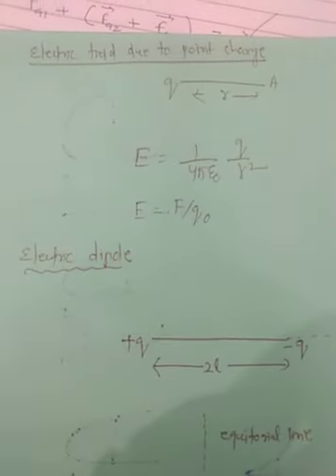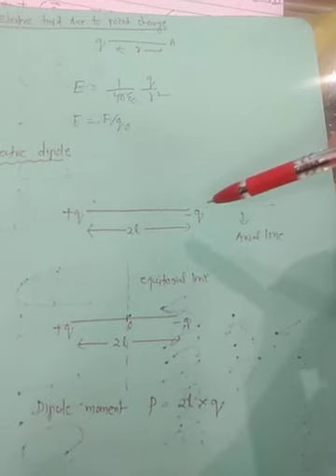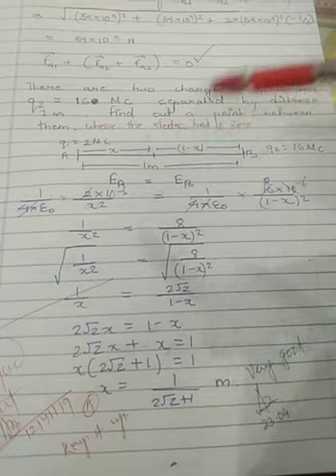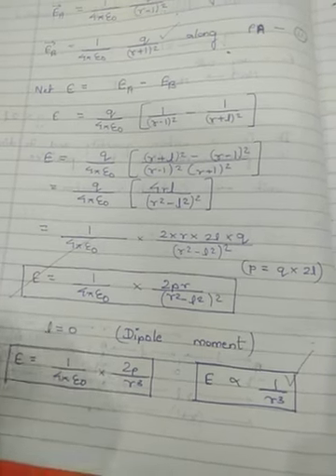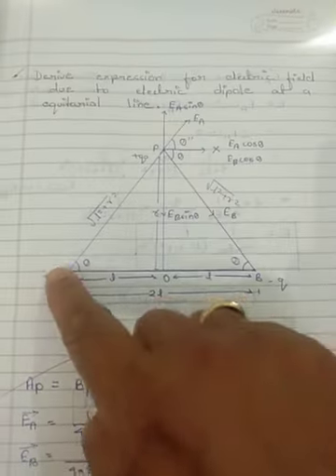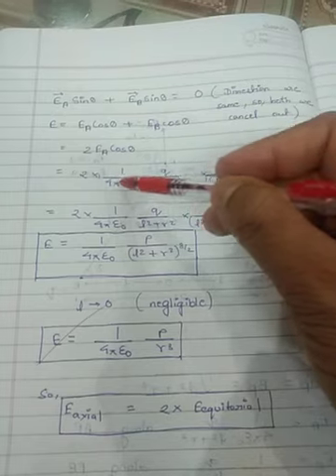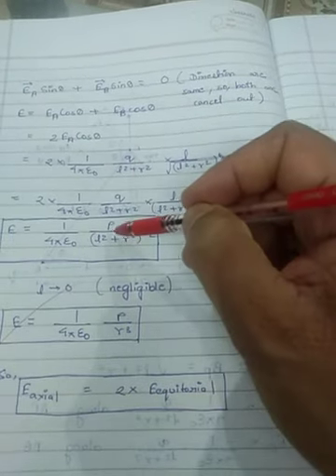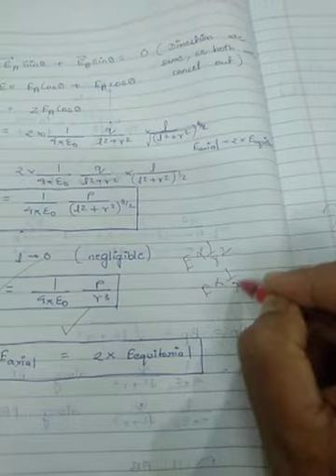Video 10 electric dipole XII by H S Tripathy